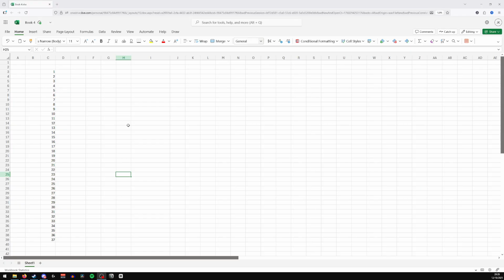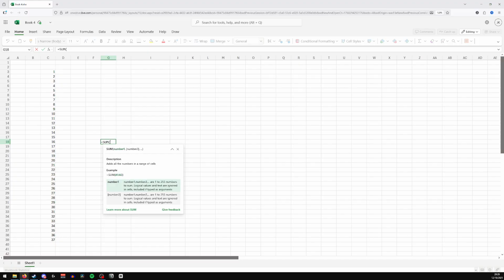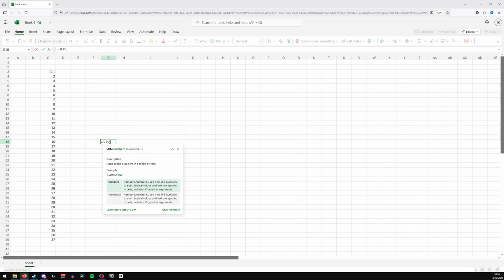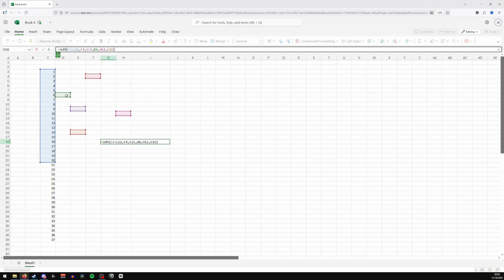How To Use Autosum in Microsoft Excel